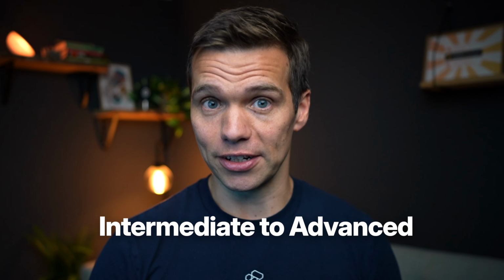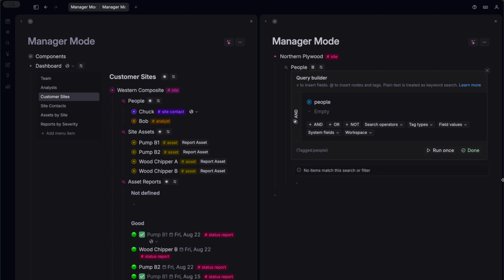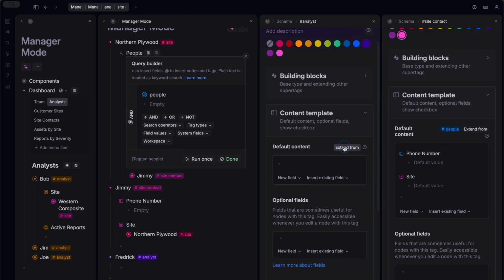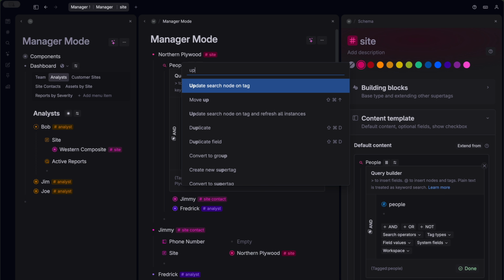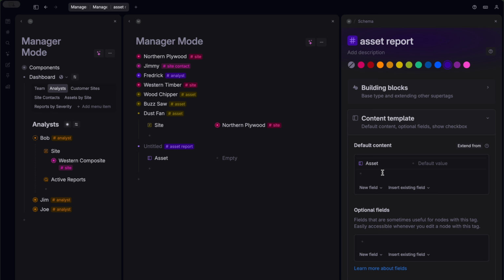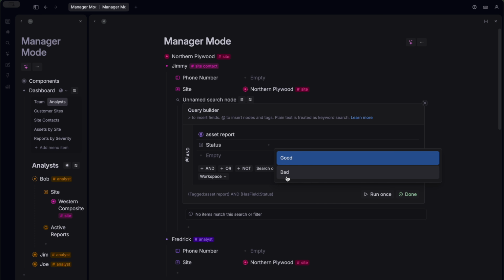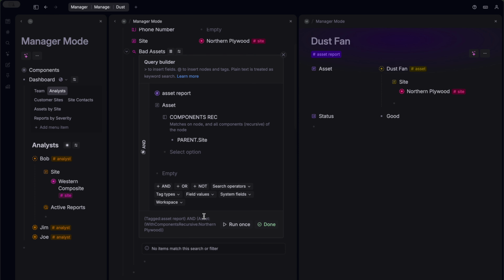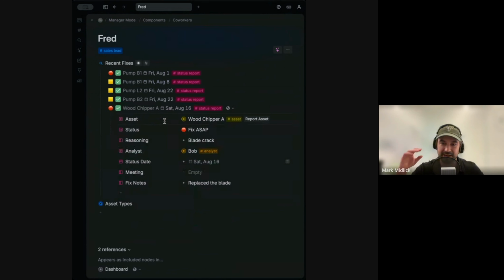How to Set Up the Perfect Work Dashboard for Managers | Tana Outliner Build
Managers who want an powerful notes app to coordinate your team's work in Tana Outliner?

Manage your projects like a pro with Tana Outliner! This system is perfect for product development and project management, and you can automatically surface what matters to the right members of your team. Use templates to instantly add the full build to your Tana Outliner workspace, whether you're small business, startup, software, or B2B focused.

Tana Outliner is the next generation all-in-one workspace built for AI and voice. You can easily create powerful custom apps and workflows, that use AI and voice to automatically capture, organize, and resurface information. Unlike other workspaces where knowledge goes to die, Tana Outliner is built to resurface information for you.